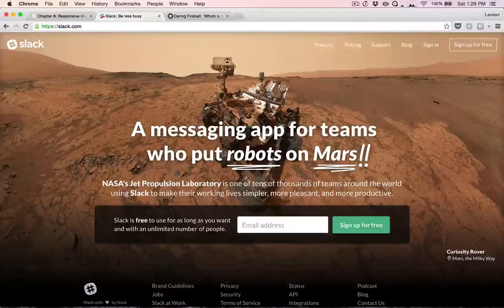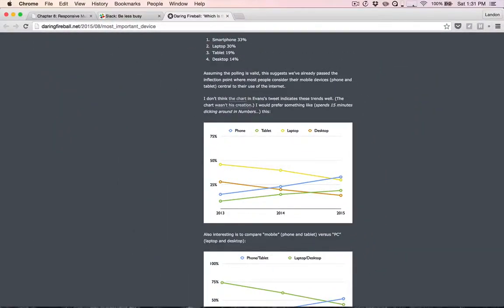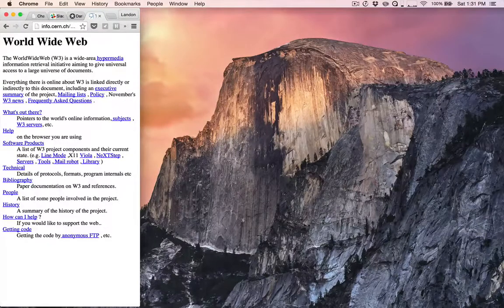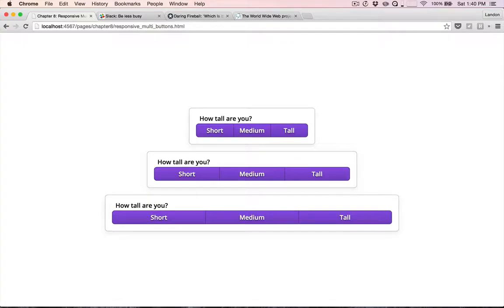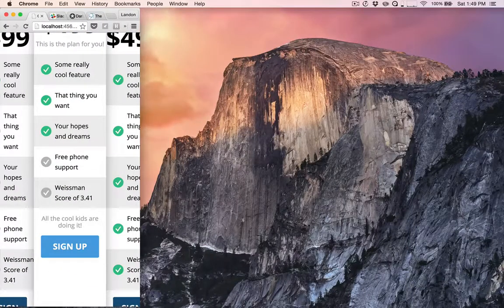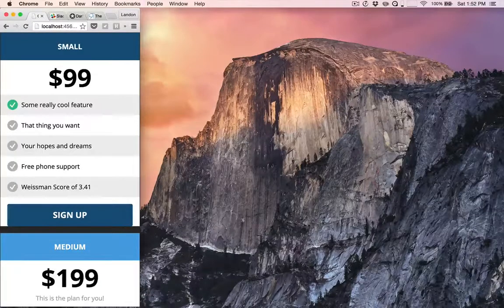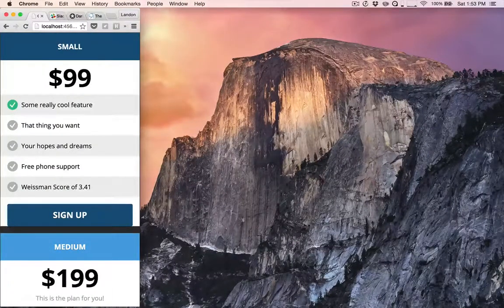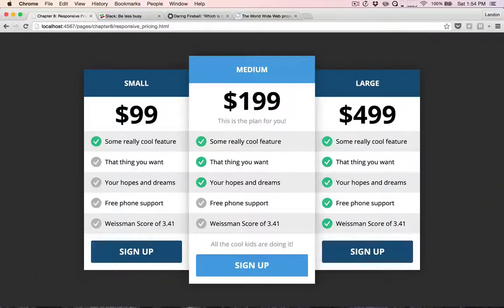Unraveling Flexbox: Responsive Design